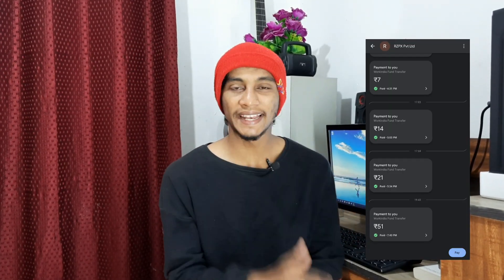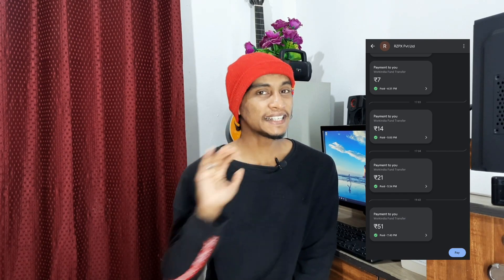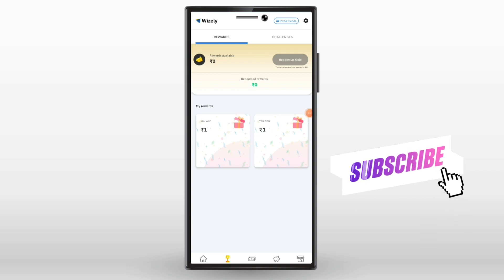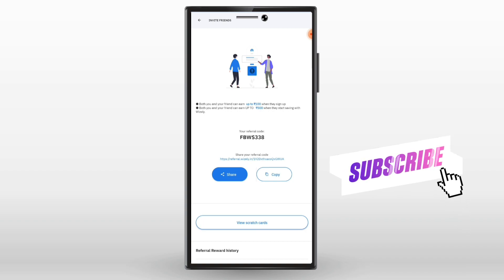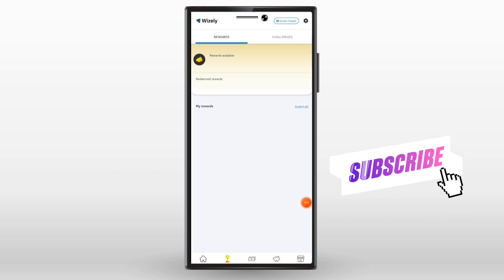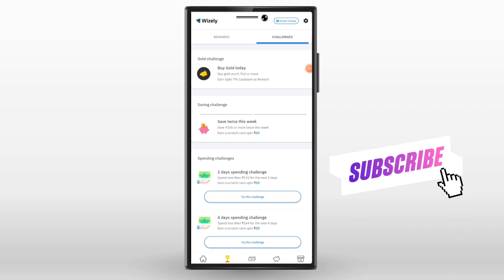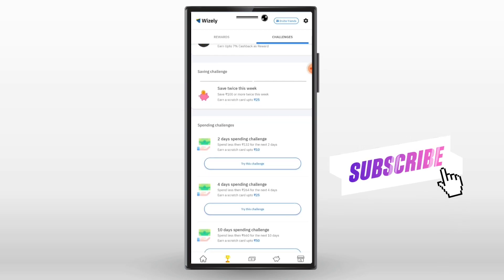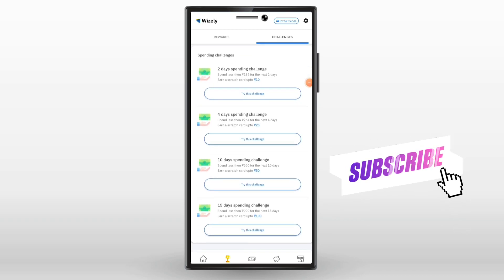Super money earning app | Best money earning App Malayalam | Best money earning apps 2022 paytm earn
ref code:  FBWS338
paytm loot malayalam
unlimited money ,earn at home apps,gaming money making video
malayalam 2022
money making apps,online money making malayalam,money
1. earn money online from mobile
2. earn money online from mobile malayalam
4. earn money online from mobile 2022
5.online money Malayalam
6. online money
8. Part time job
9. part times jobs malayalam
10. part times jobs malayalam 2022
11. Part time jobs
12. Part time jobs 2022
14. make money online
15. make money online 2022
16. make money online malayalam
19. earn money online from mobile
20. earn money online from mobile malayalam
21. earn money online from mobile malayalam 2020
24. online money Malaya
25. make money online 2022
26. simple way to earn money online
27. simple way to earn money online malayalam
28. simple way to earn money online 2022
 29. simple way to earn money online
malayalam 2022
41. part time job
42. simple online jobs
43. best earning app 2022
44. best earning apps for android 2022
45. online earning
46. earning apps
47, earning apps for android
48. how to earn money online
49. paytm cash
50. spin and earn money
51. how to make paytm chash
52. how to make paytm chash malayalam 53. how to make paytm chash 2020
54. how to make paytm chash malayalam 2020
55. how to make paytm chash easily
56. easy way for earn
57.easy way to online money making malayalam
58. easy way to online money making malayalam 2020
59. easy way for online money making 2022
60. how to earn paytm money
61. how to earn money online malayalam 62. earn from home
63. work from home jobs
64. nice online jobs
65. earn money in 2022
67.online part time jobe
68. online part time jobe malayalam
69. online part time jobes malayalam 2020 70. part time job malayalam 2022
71. Paytm cash malayalam
72. How to make paytm cash
73. Paytm unlimited trick
74. Daily cash
75. Money making apps malayalam
76. Paytm cash earn app malayalam
77. Money making app trick
78. Daily money
79. Mobile recharge app
80. Tricks malayalam
81. money trick
82. money making app
83. money making malayalam
84. Techy tricks
85. free paytm cash
86. New money making
87. moneymaking apPP
88. Free cash
89.Unlimited trick malayalam
90. easy ways to make money
91. how to make money fast
92. work from home jobs
93. home business
94. home based business
94. online job
96. how to make
97. working from home
98. how to earn
99.aLLbest money making apps malayalam
malayalam 101. best money earning apps for Android 102. best money earning
103. best money Earning app 2020
104. earn money onlune
105. money making apps
106. money making sites
107. passive income
108. make money online 2022
110. new money earning app
111. work from home app malayalam
113. best money making apps malayalam
earning app money earning apps
malayalam|best money earning app
how to earn money in paytm malayalam